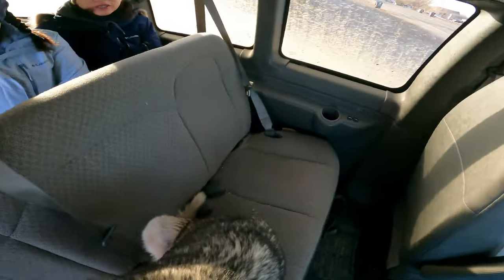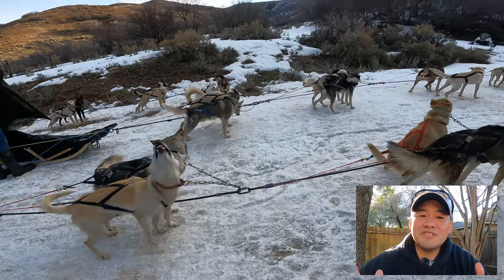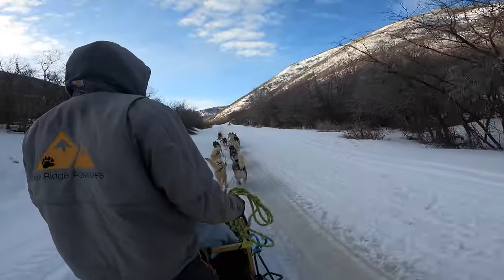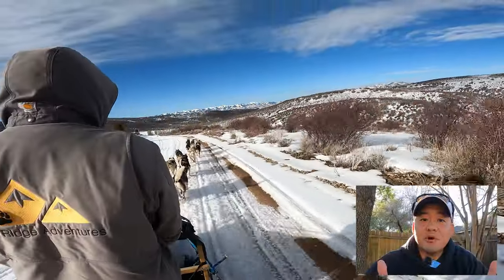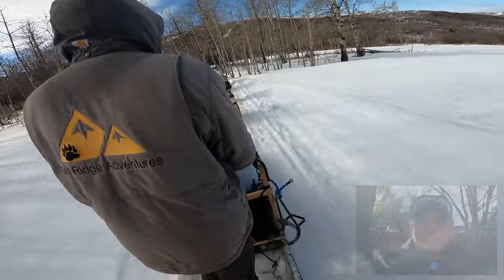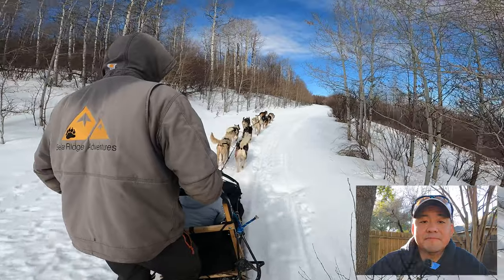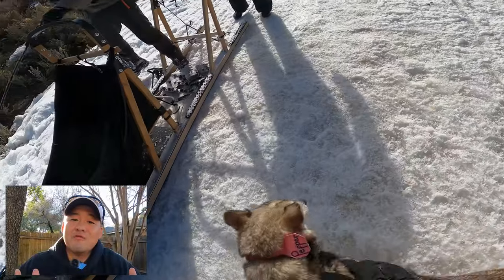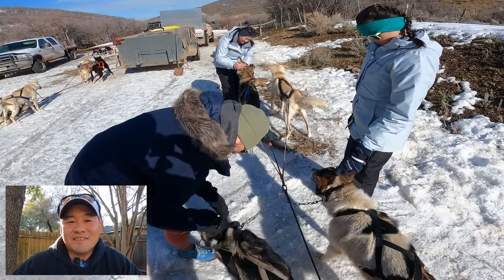Dog Sledding with Bear Ridge Adventures in Park City Utah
Have you heard about the legendary 1000 mile Iditarod? Or seen the movie Togo? It's been something I wanted to do for a long time. Dog Sledding! We finally get a chance to experience dog sledding as a family while we were visiting Park City, Utah with Bear Ridge Adventures. I go over some of how the experience went and you'll see some footage of what it's like on our 2 hour sled ride. It was a very cool experience. Check it out!